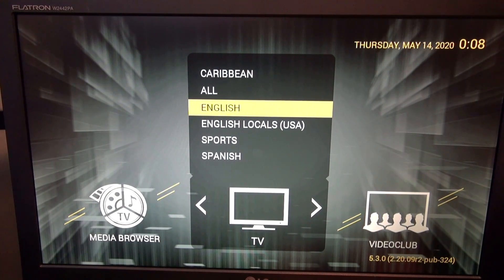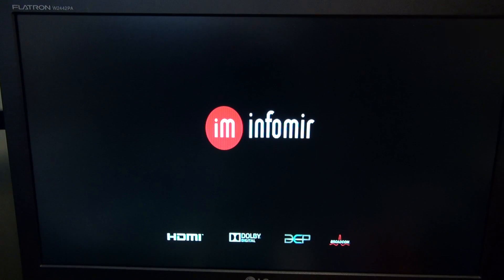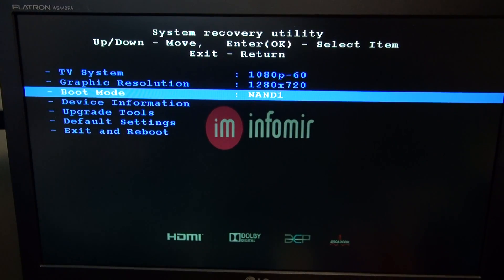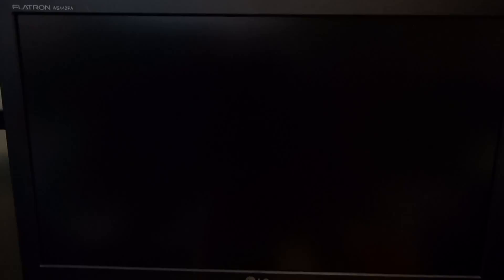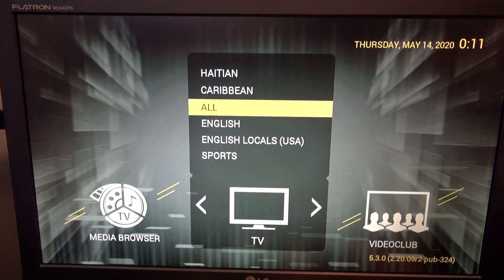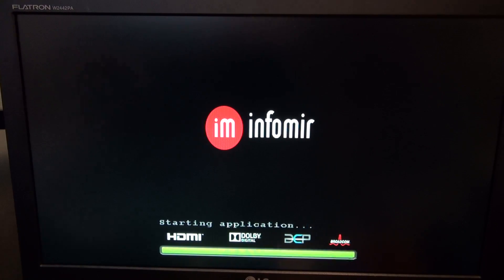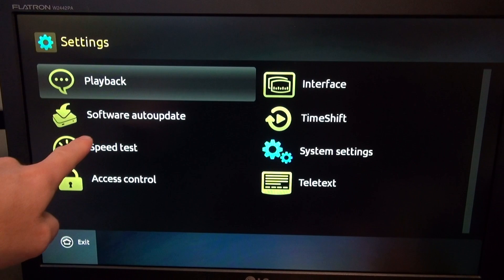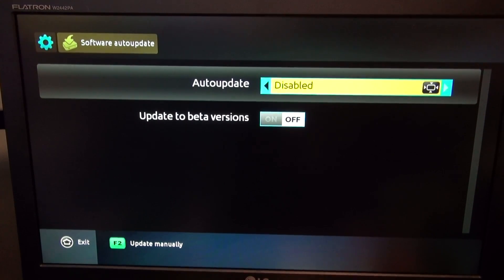How to Fix your blocked MAG424, MAG424w3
How to Fix your MAG424, This might not work for everyone, there is still NO noblock firmware yet. Give this a try and let me know if it worked for you.

Bringing up System Recovery Utility menu

   - Power off (unplug the power supply) the STB.
   - Push and hold the Menu key on the RC (it should be directed straight to the STB).
   - Still holding the Menu key power the STB on (plug in the power supply).
   - Wait for (~10 seconds) System Recovery Utility menu.
  - Release Menu key.